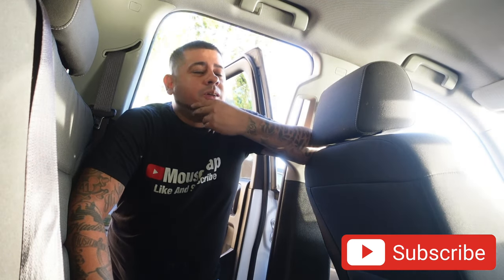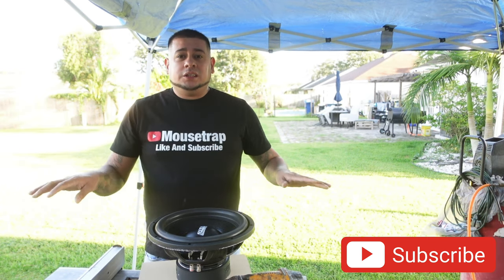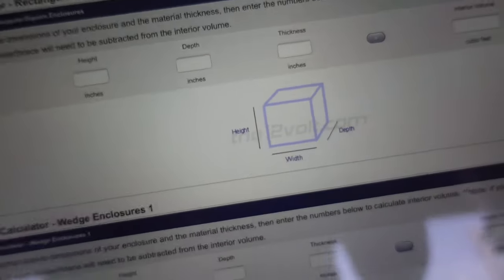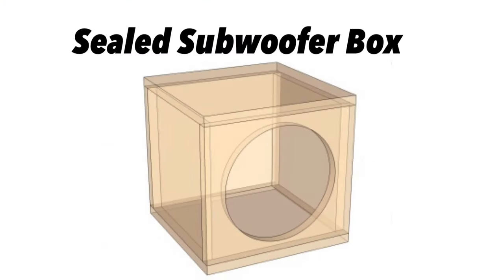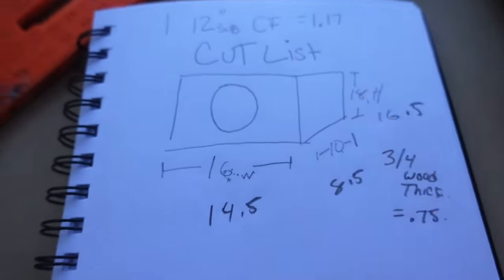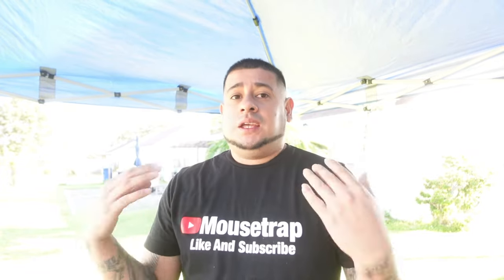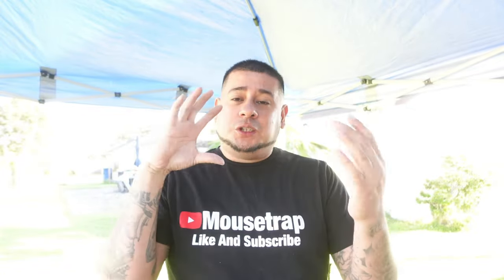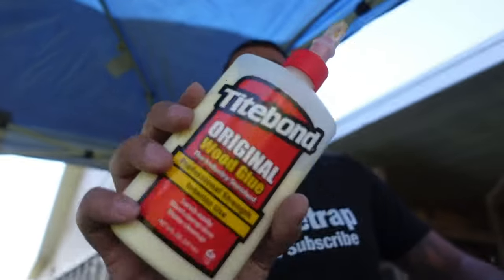SECRETS Tips for Beginners Building a simple SUBWOOFER BOX